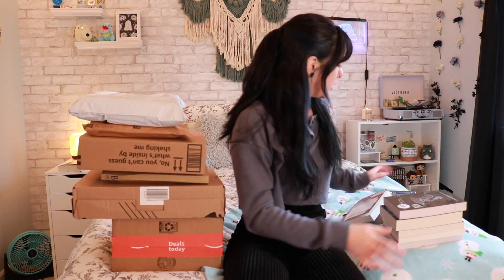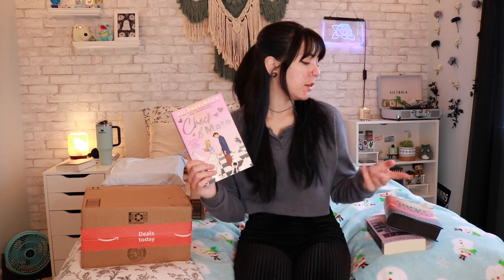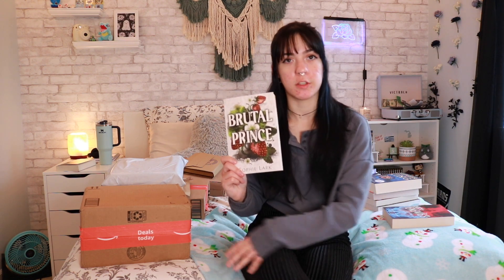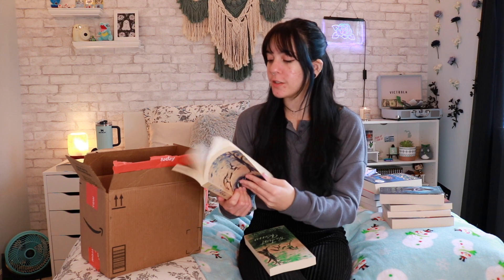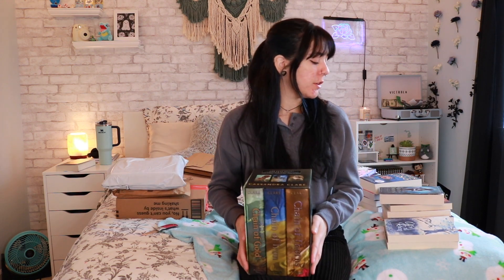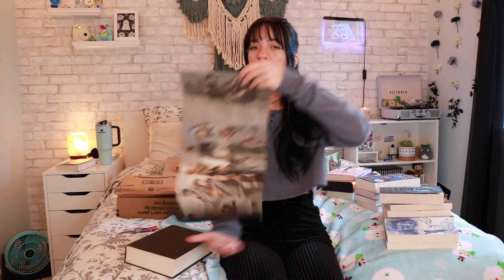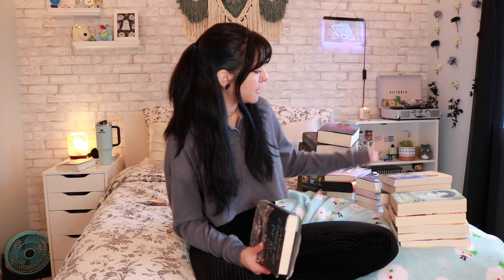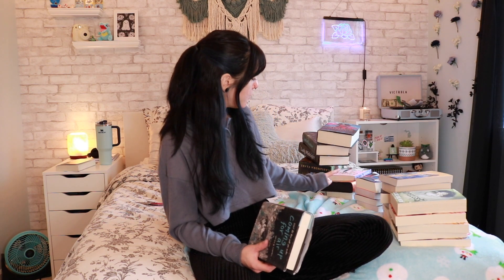25 books for my 25th birthday 🎉♡ huge book haul + unboxing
my birthday was on the 13th so i've been searching for some books to get myself and here they are! this was a fun concept but definitely won't be financially friendly the older i get so enjoy this (most likely) one time thing lol

amazon wishlist